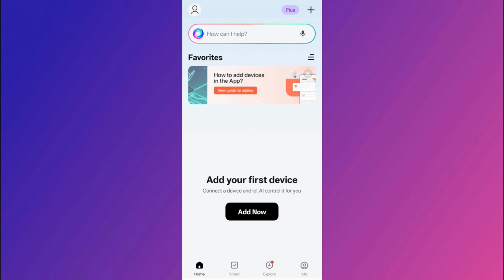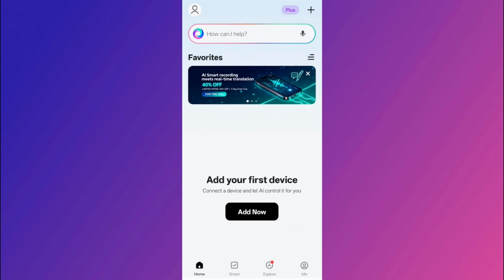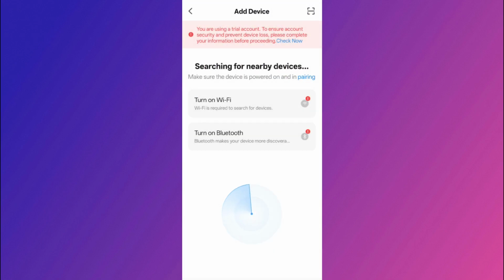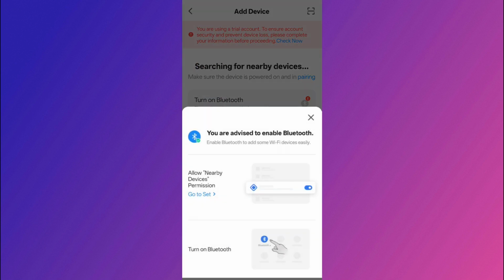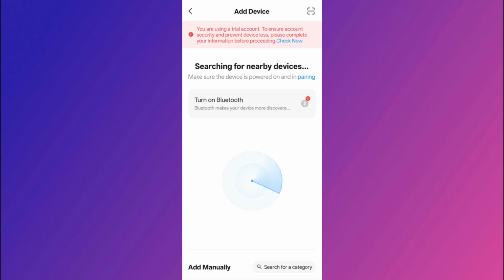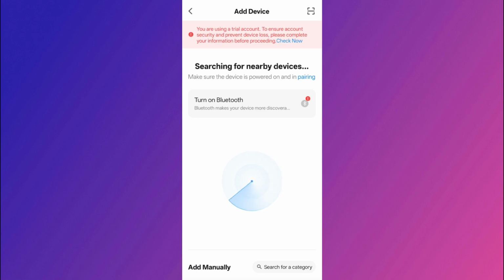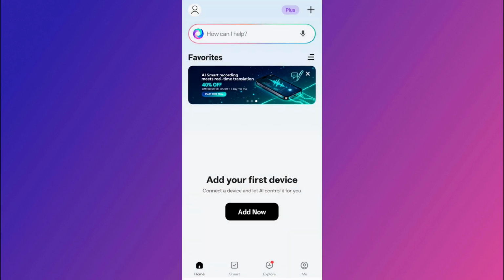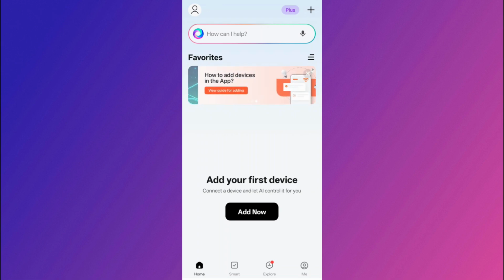How To Connect Device To Smart Life App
Welcome to the Fixed Formulas YouTube channel! In this tutorial video, I will show you How To Connect Device To Smart Life App